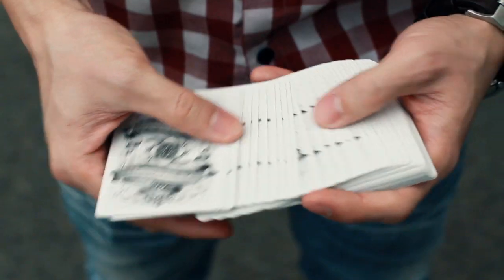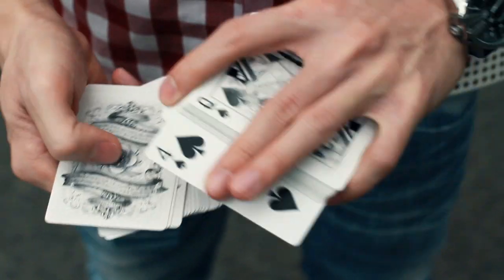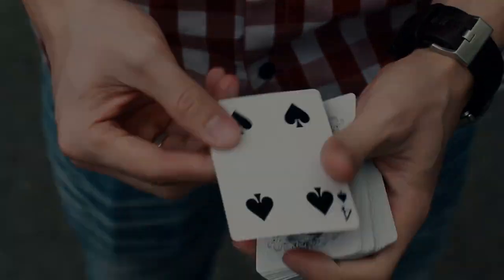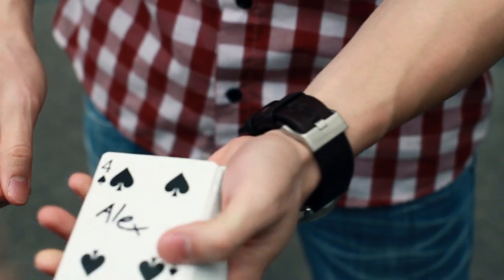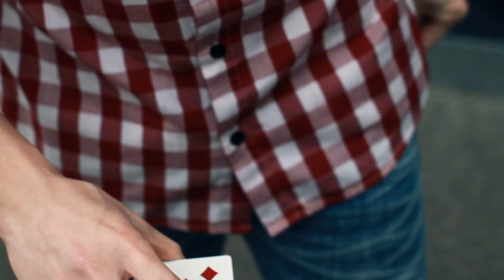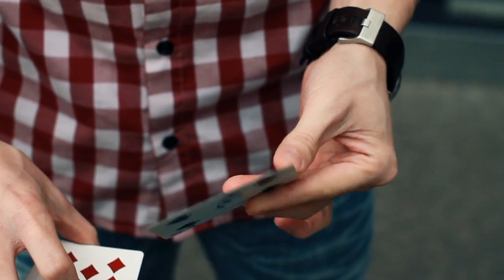Mirror Force - Patrick Kun